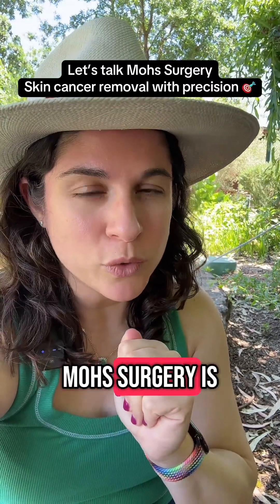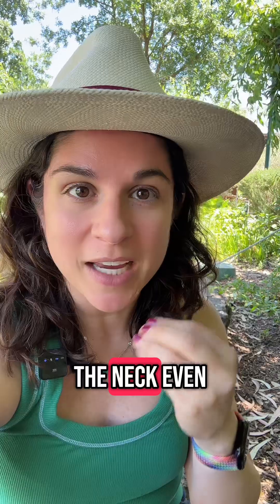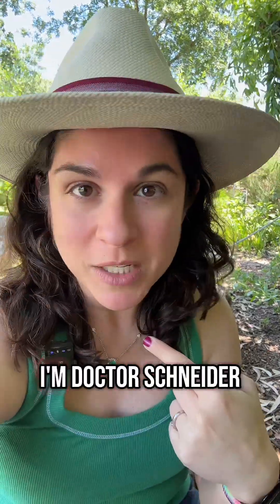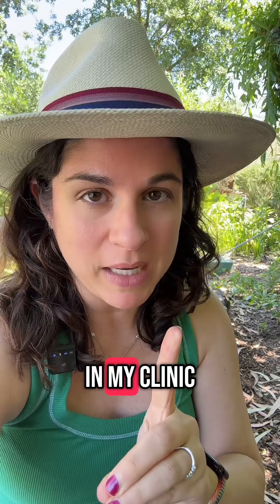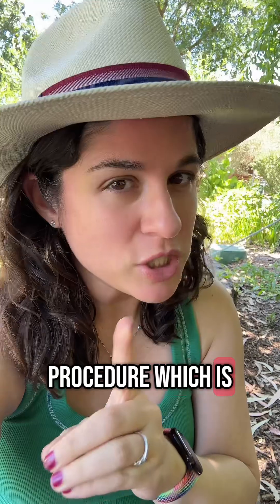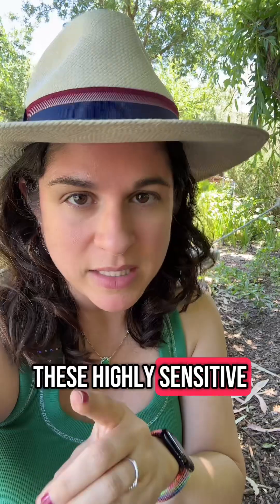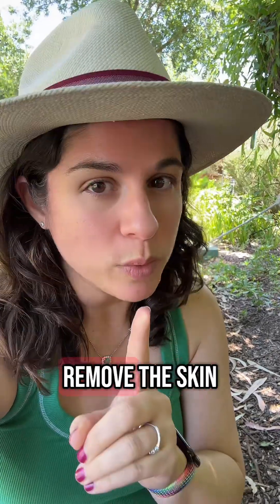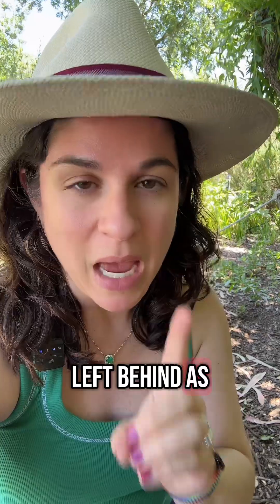Let’s talk about Mohs surgery — the most precise way to remove certain types of skin cancer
Let’s talk about Mohs surgery — the most precise way to remove certain types of skin cancer. It’s designed to: 🧠 Remove the cancer layer by layer 🎯 Check each layer under the microscope in real time 📏 Keep the removal as small as possible — especially important in high-risk, delicate areas like the face, ears, hands, and scalp The goal? 100% removal of the cancer, while saving as much healthy tissue as possible. It’s what I do and I’m honored to help my patients heal with clarity, care, and confidence. 📍Want to see me in clinic? 🌐 pacificcrestdermatology.com